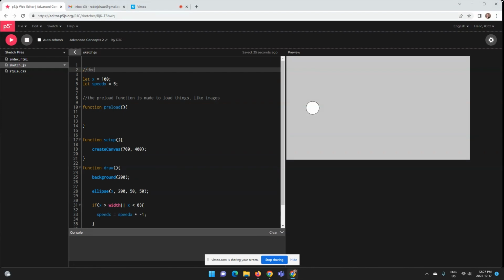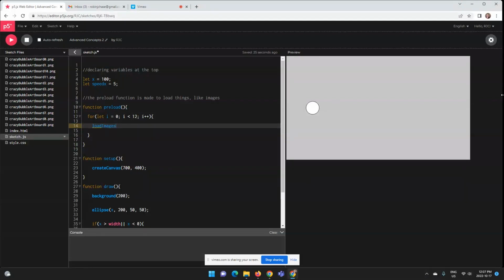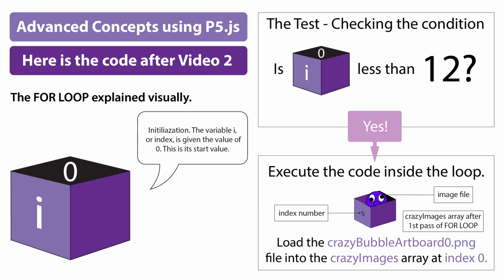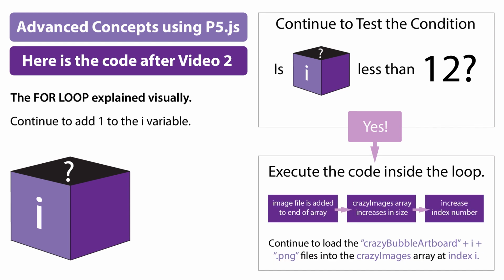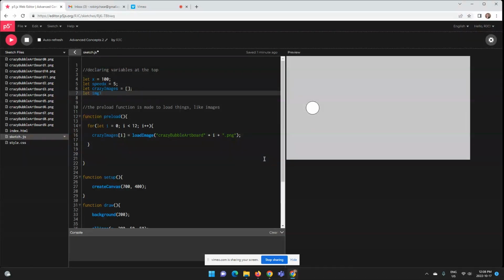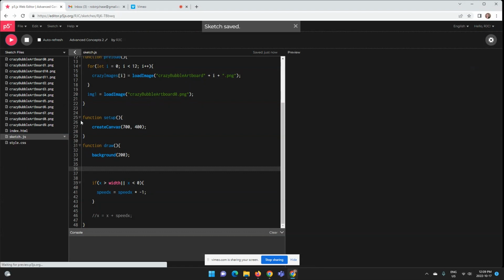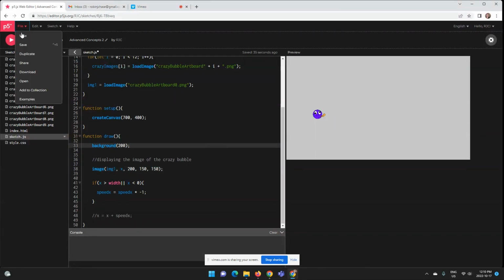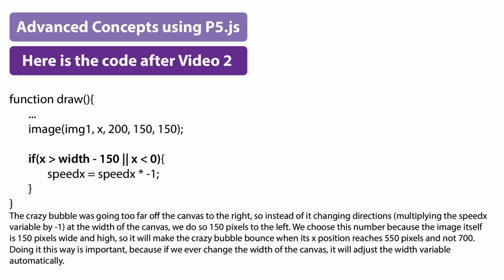Final Video 2